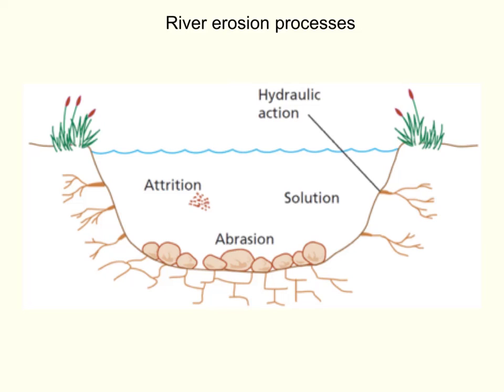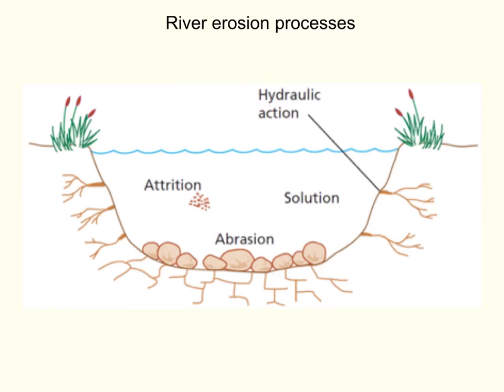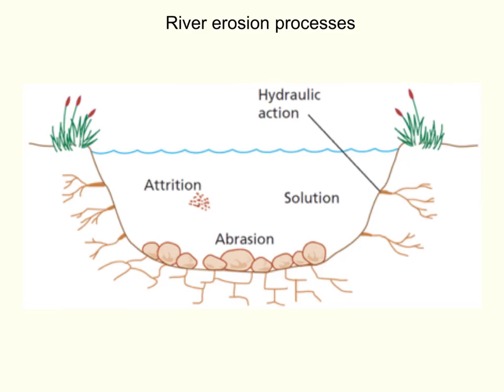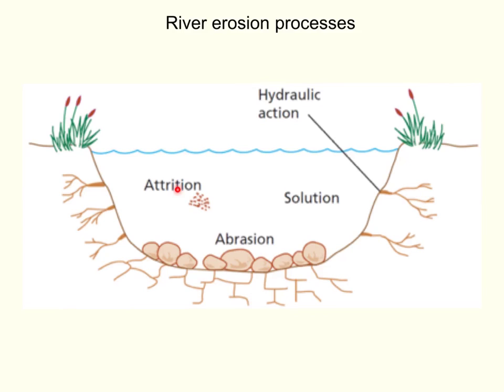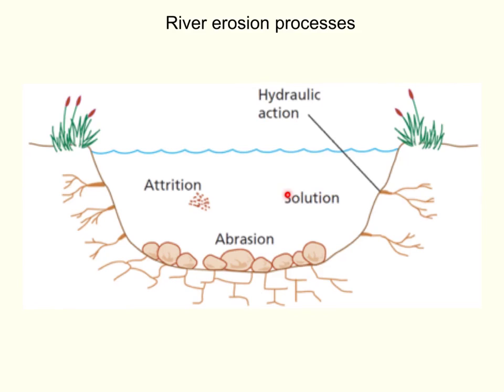River erosion processes (EE)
River erosion processes